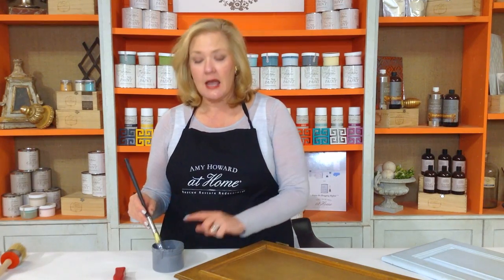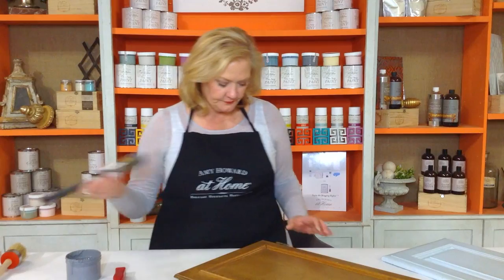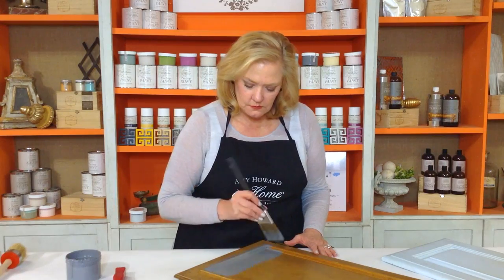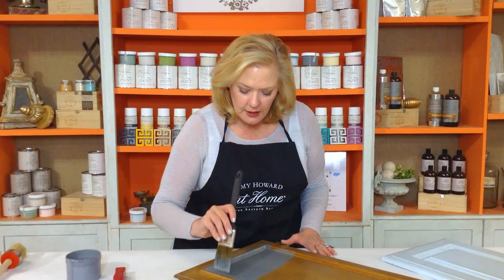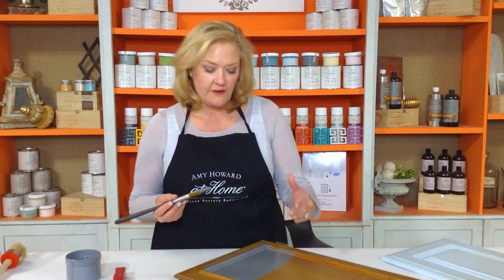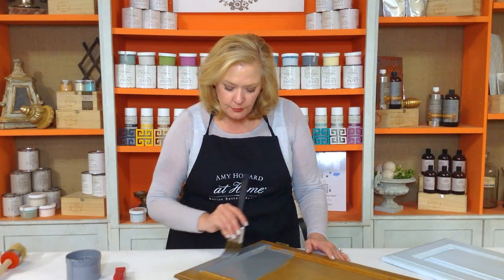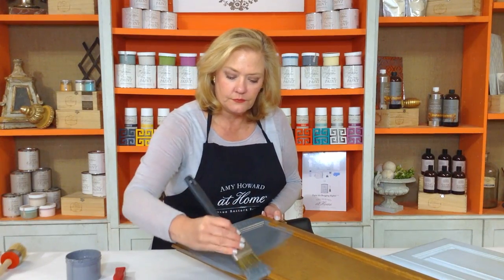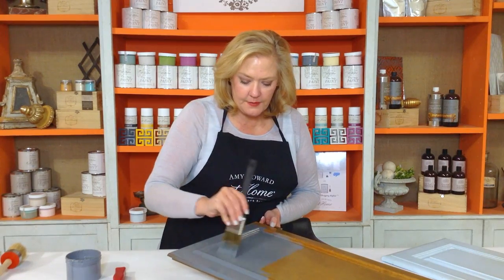Painting With Different Tools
"What kind of brush should I use for my project?" Amy Howard walks you through the different paint applicators for chalk-based Amy Howard At Home® One Step Paint!

Products now available! Find an Ace Hardware or boutique retailer near you!